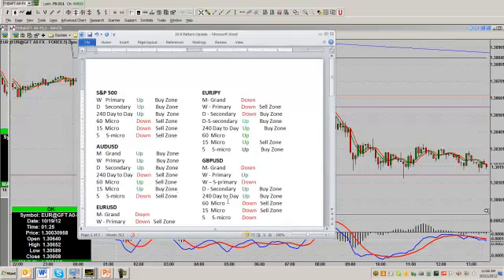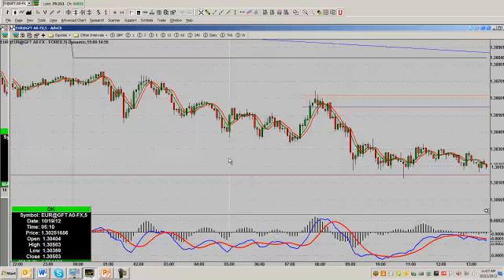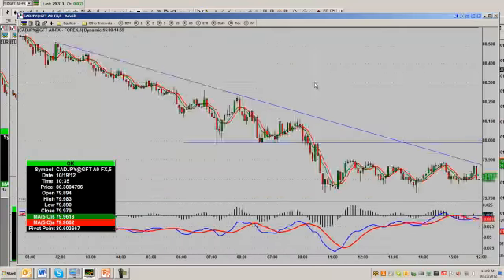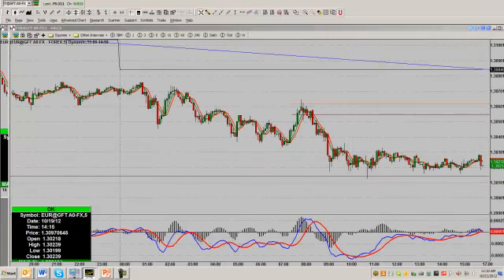Live Market Analysis ReCap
Trading-U.com's Live Market Analysis Recap for Friday 10-19-12